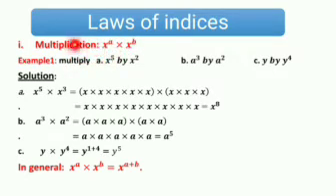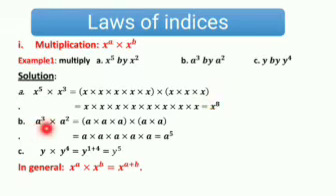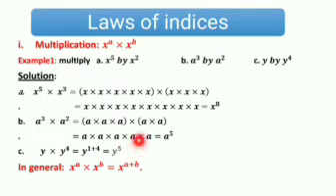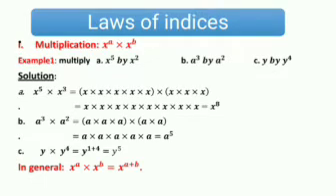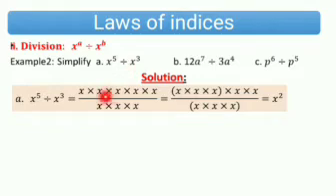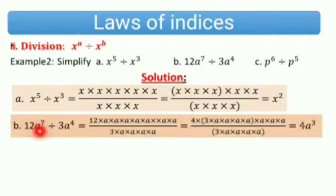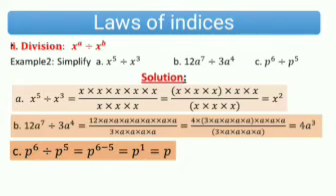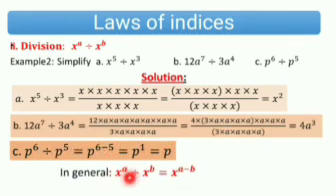Laws of indices (Multiplication and Division laws)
This video is about Multiplication and Division laws of indices with 3 examples each.